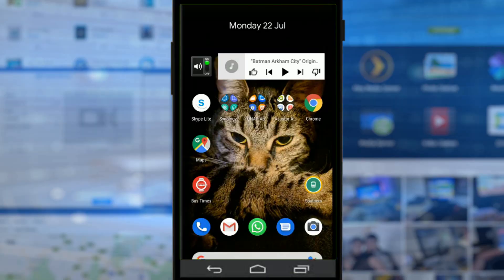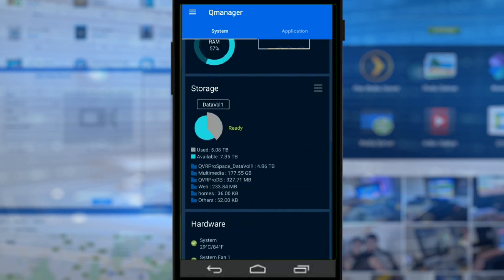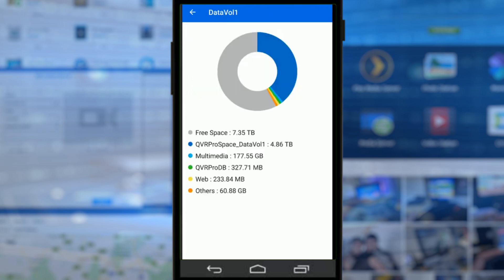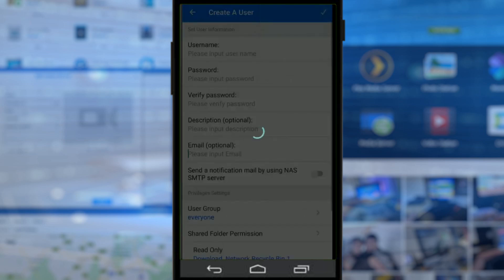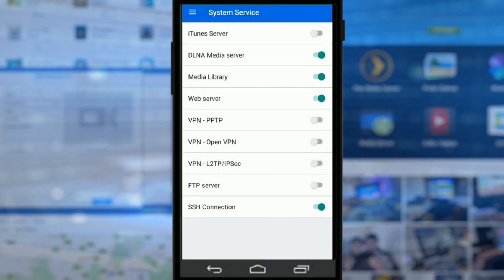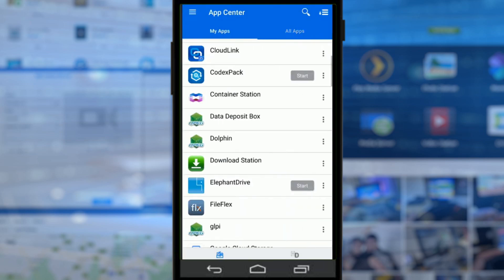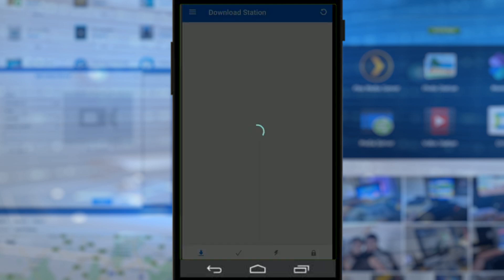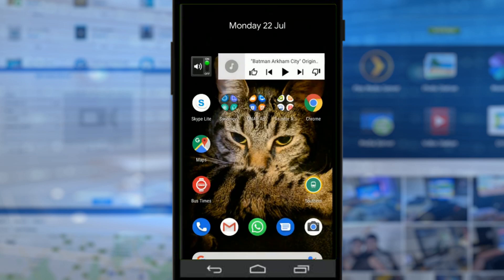QNAP QManager for NAS 2019 Review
Ever wanted to monitor and manage your QNAP Turbo NAS with your Android mobile device? The free Qmanager app is the perfect answer.

Pick up your QNAP NAS from the NAS Experts

Prerequisites:
- Android 4.4 or later
- QNAP NAS running firmware V4.2 or later
- Best resolution: 480 x 800

Major features of Qmanager:
- Monitor your system information, such as CPU usage, memory usage, system event info, online user…
- Check your download station, backup task info. You also can manage the download task or backup task remotely. You can pause or run the task.
- Turn on/off application services via Qmanager with one simple click.
- Check connection status or the current online users to prevent invasion.
- Restart or shutdown the Turbo NAS remotely.
- Use “Find My NAS” to let your NAS turn on the “Beep” sound.
- WOL (Only support on Local Network)